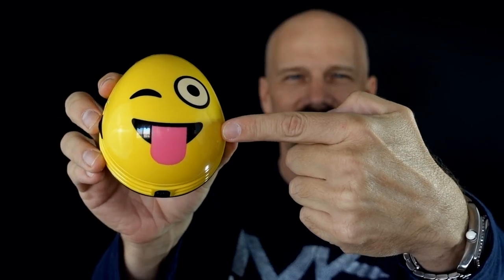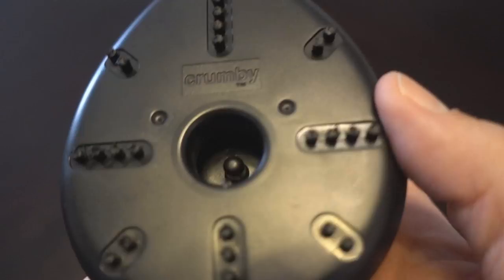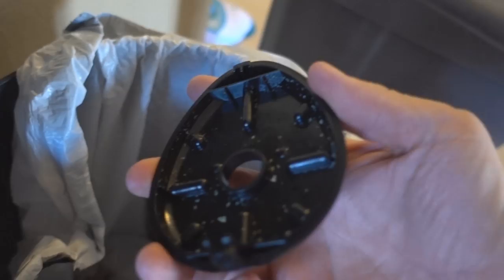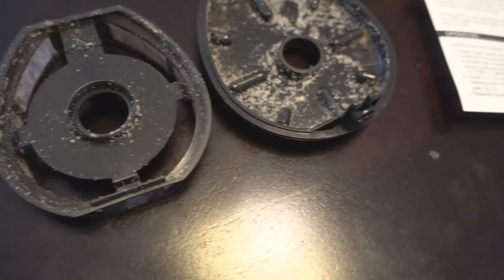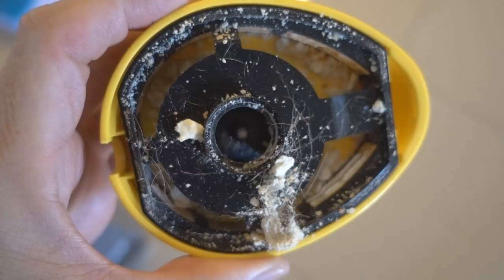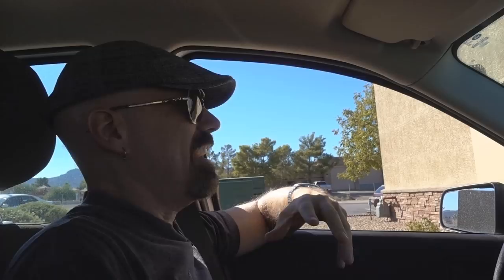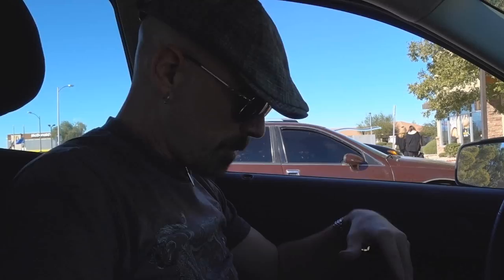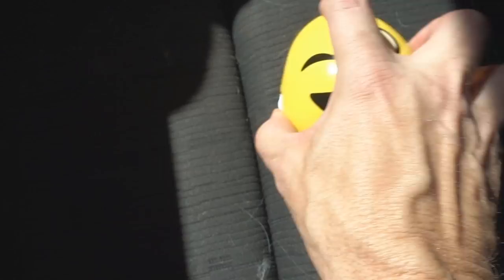Emoji Crumby Mini Vacuum Review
Crumby is a 12,000 RPM min vac, and this is the new Emoji version. I put it to the test, including my Taco Bell "field test." I picked this up for $10 at a local Fry's.

"Brick Wall 3" by Joachim Nilsson.mp3